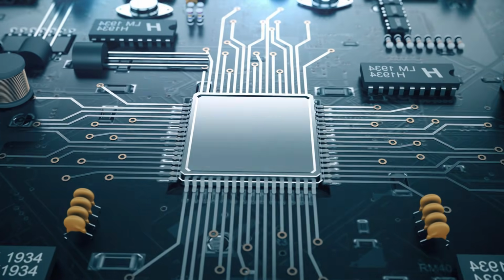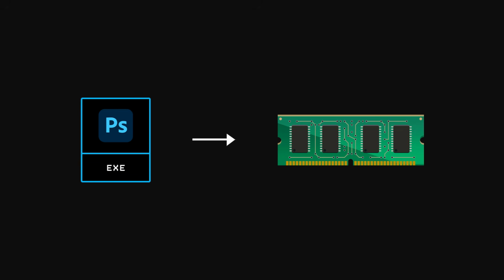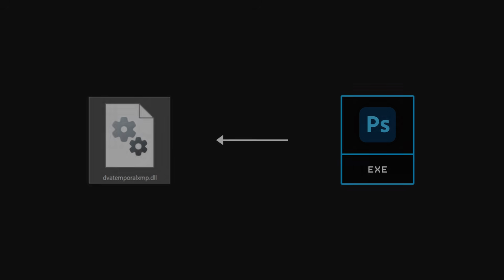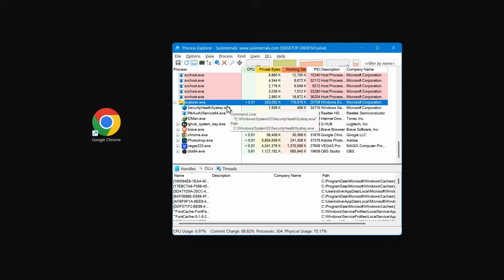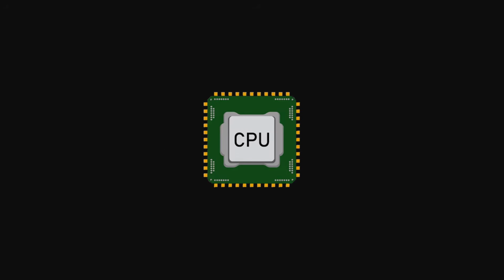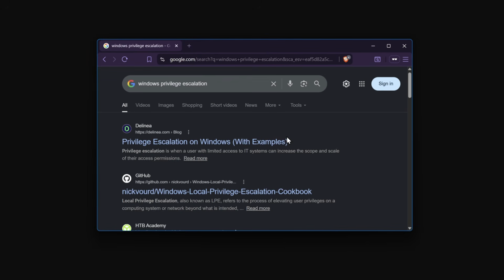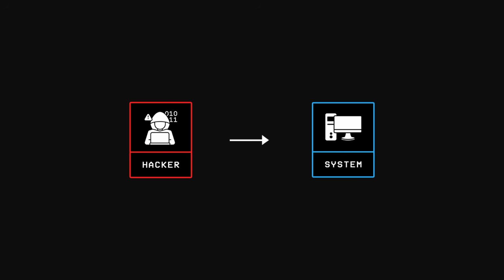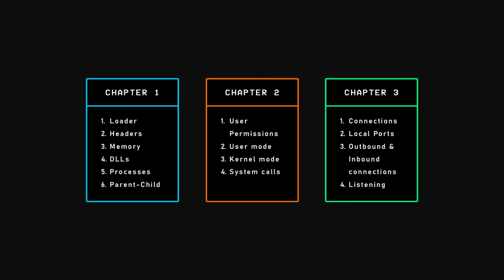OS Basics for HACKERS!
Most cybersecurity concepts only make sense once you understand how operating systems actually work. This video breaks down processes, permissions, and the hidden mechanics every aspiring hacker needs to know.
Revision notes, mental models, practice tasks, a quiz and extras for this video
Join The An0n Vault — a Study Pack like this for every video on the channel, plus one free
// CHAPTERS:
00:00 Why hackers MUST understand the OS
00:50 Chapter 1: What happens when you run a program
02:03 How the loader works (and DLL hijacking)
02:26 Programs vs. Processes
03:04 Parent & Child Processes (Spotting malware)
03:56 Chapter 2: User Mode vs. Kernel Mode
04:52 Privilege Escalation & Rootkits
05:53 Chapter 3: How your computer talks to the world
06:41 Inbound vs. Outbound connections (Reverse Shells)
07:18 Logs, File Systems, and Persistence
08:01 Conclusion and further learning